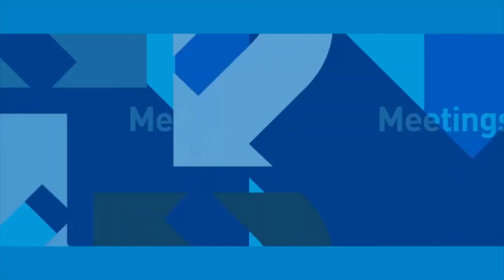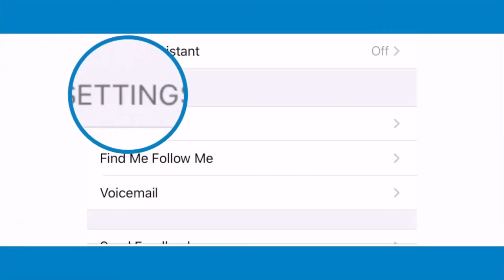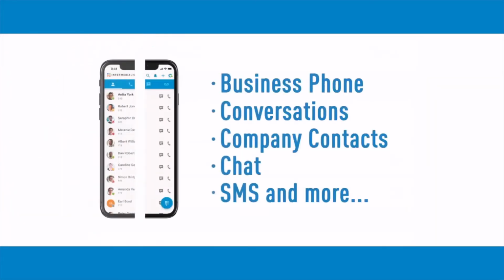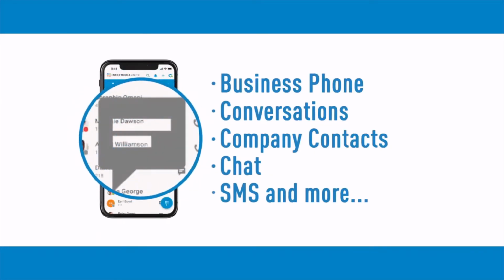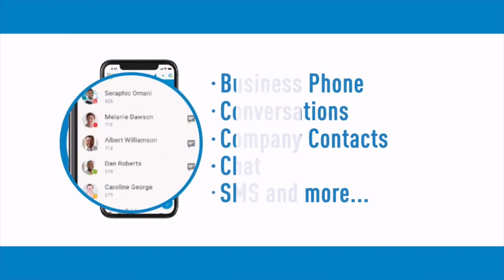How To Use Intermedia Unite Mobile App